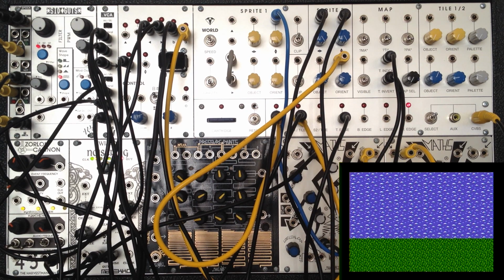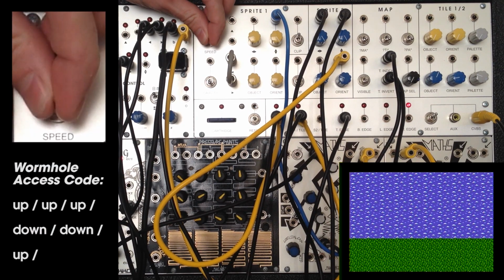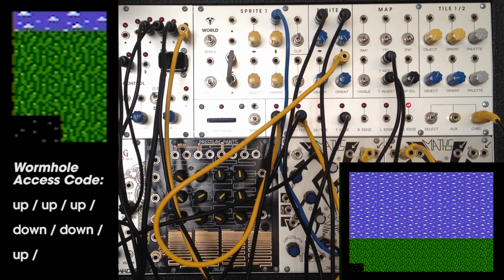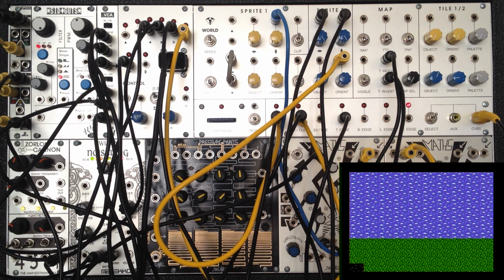Ming Mecca Tutorial Series - Episode 2: Wormholes